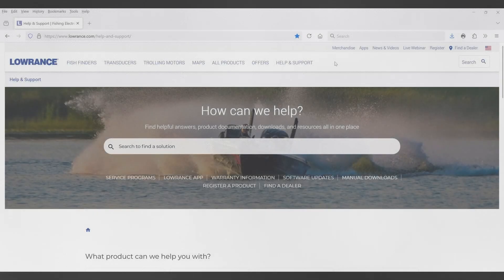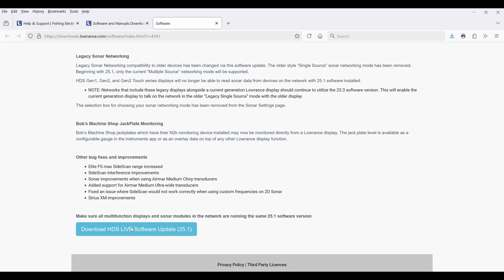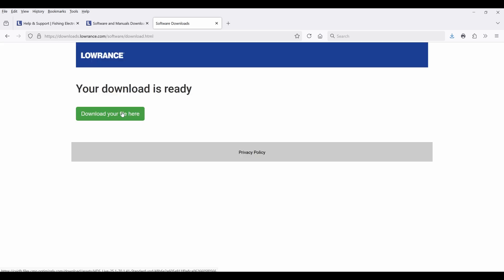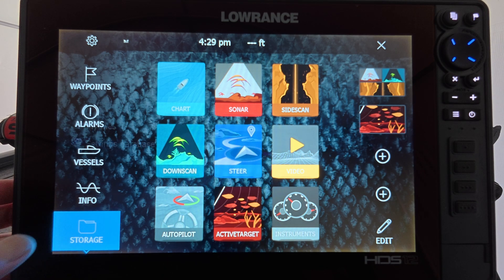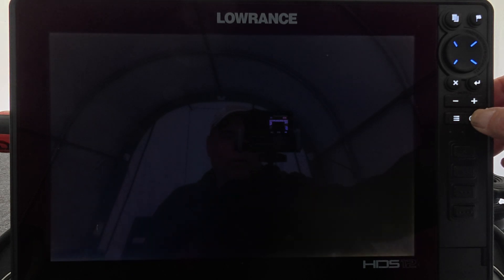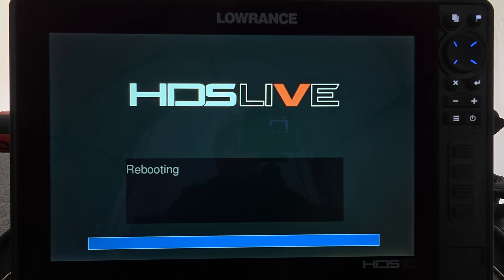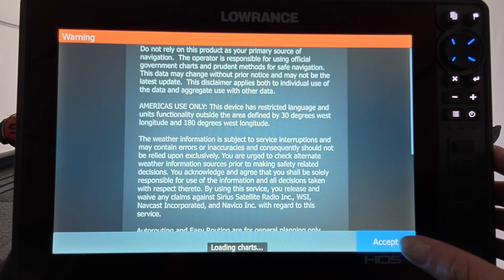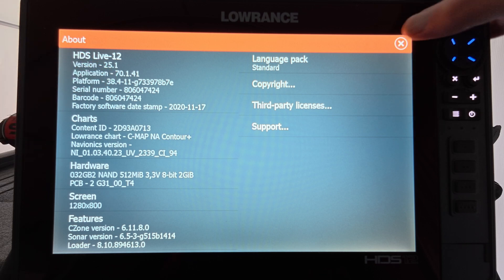HOW-TO Update Lowrance HDS Live Units to the Latest Software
Part of our Lowrance HOW-TO series, in this video we will guide you through the step-by-step process of updating your Lowrance HDS Live units to the latest software. We will show you how to go to the Lowrance website, download the latest update file, and install it on a Lowrance HDS Live unit.

The Lowrance HDS Live units can also be updated through the wireless network, but this is NOT recommended.  If the wireless is dropped while the update is being downloaded to the unit, the file can become corrupt.  The best option is to download the update from the website and place it on a MicroSD card and perform the update from there.

By following these steps, you can ensure your Lowrance HDS Live unit operates with the latest enhancements and features. Regular updates are essential for maintaining the performance and reliability of your marine electronics. Keeping your Lowrance HDS Live updated ensures optimal performance and access to the newest features.

A MicroSD card (32gb or less) will be needed to perform the updates.

HOW-TO Export & Import Waypoints on Lowrance HDS Live Units